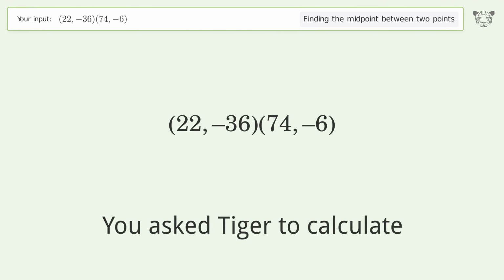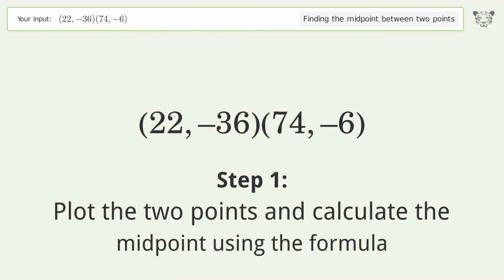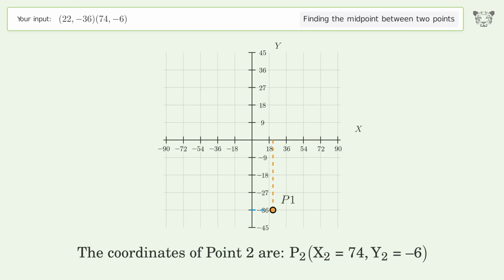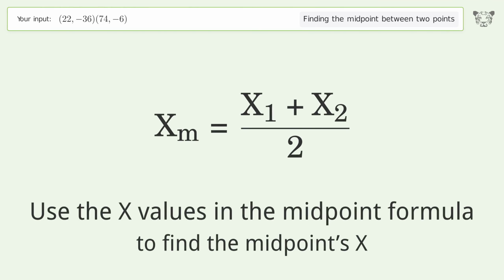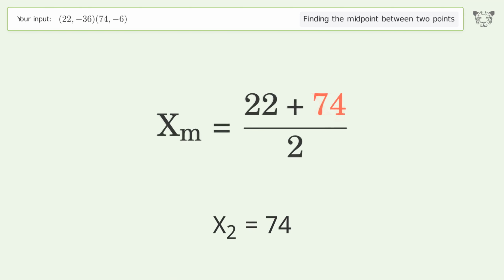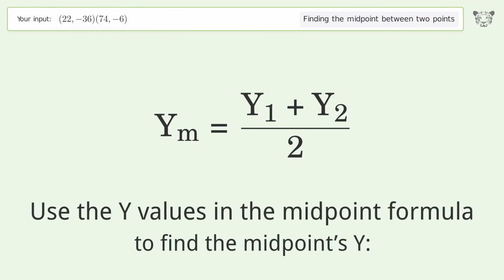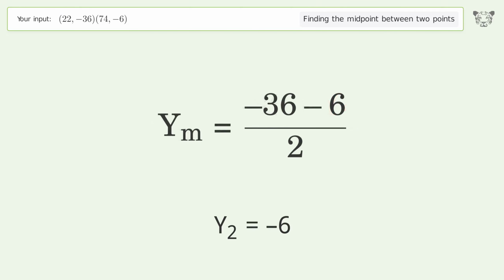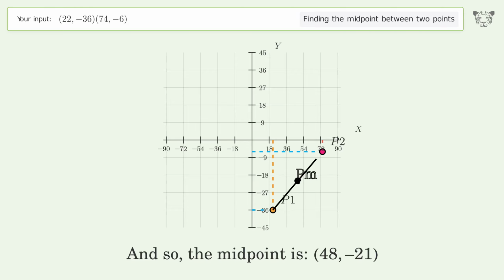Find the midpoint between two points p1 (22,-36) and p2 (74,-6): Step-by-Step Video Solution